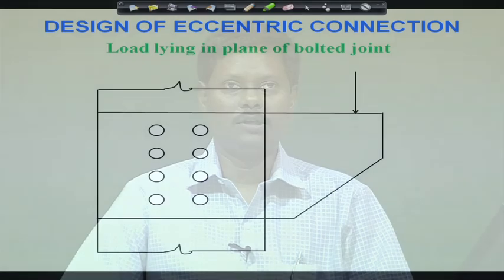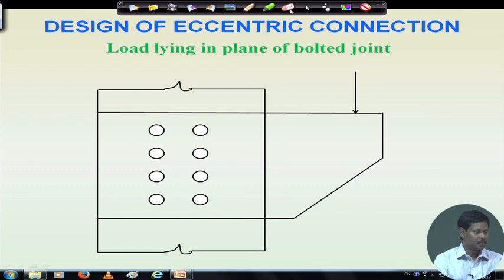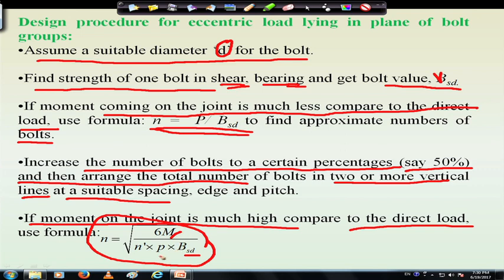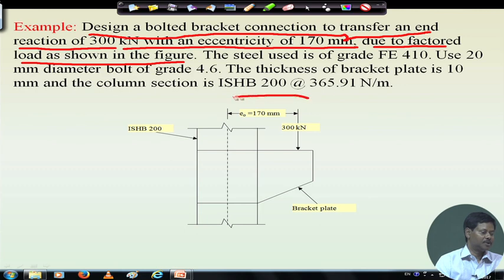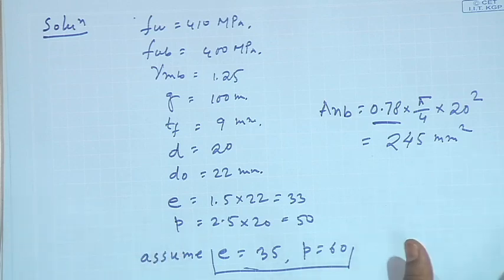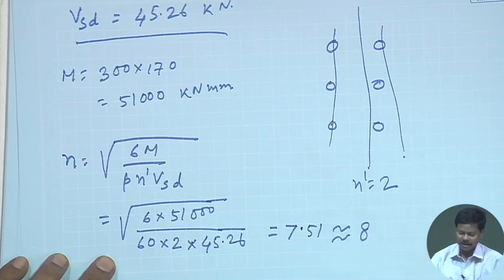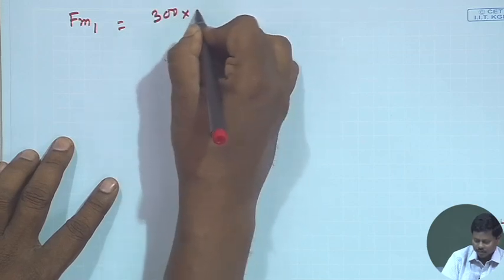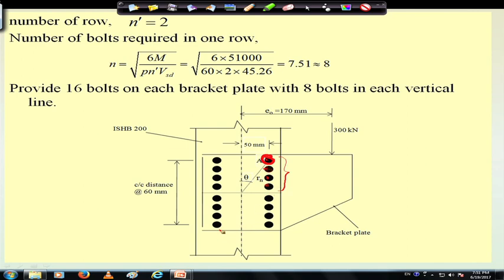Lecture 14: Design of Eccentric Connection (Load Lying in Plane of Bolted Joint)